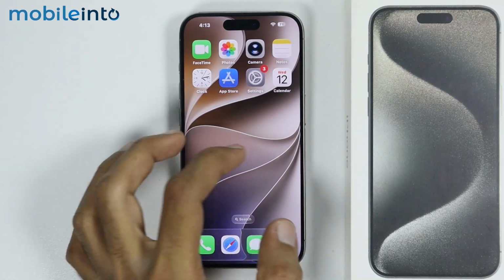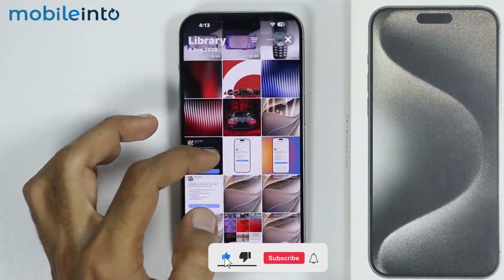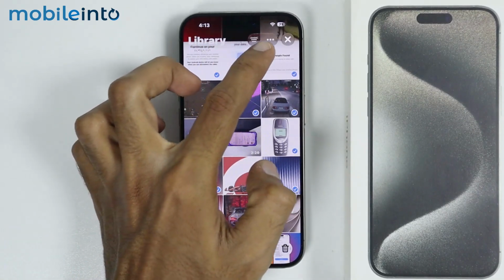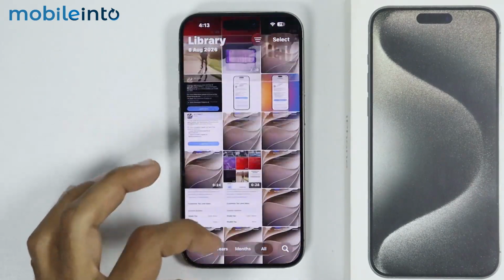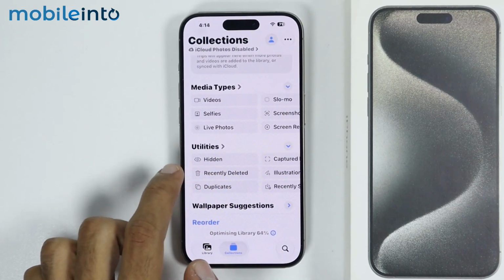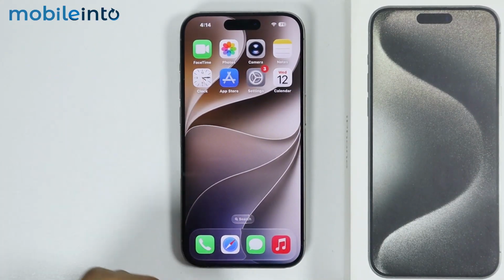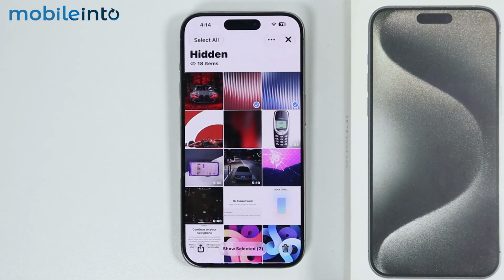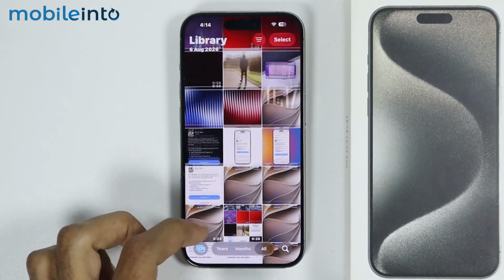[iOS 27] How to Hide Photos on iPhone 15 / 15 Pro Max - Hide Photos Setting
In this video, we will learn how to hide photos on iPhone 15, 15 Plus, 15 Pro, 15 Pro Max. If you want to keep certain photos private by moving them to the Hidden album and protect them with Face ID on iPhone 15, 15 Plus, 15 Pro, 15 Pro Max, follow these steps.